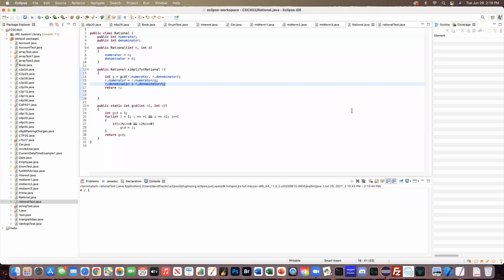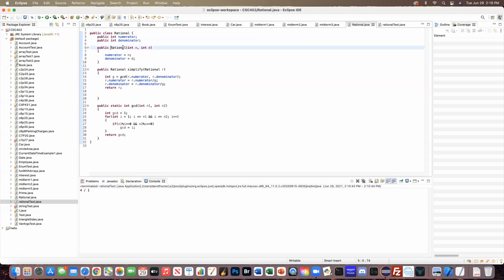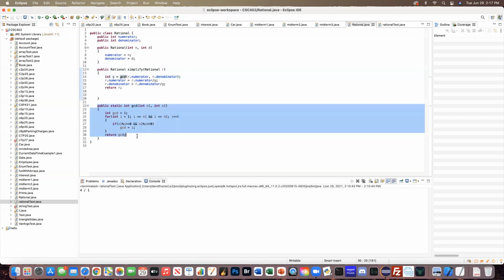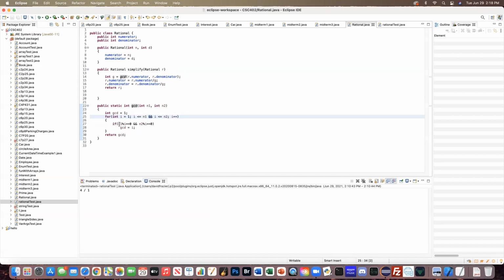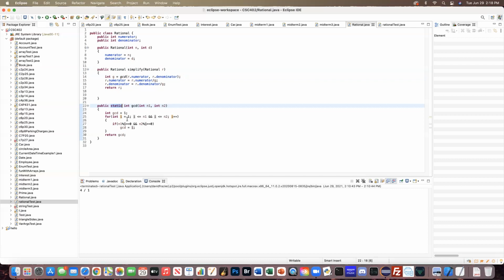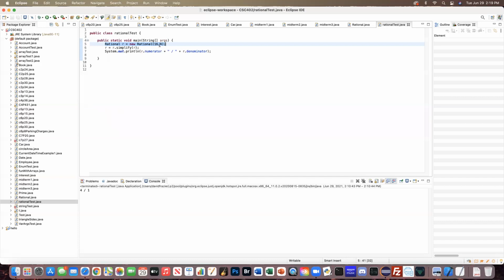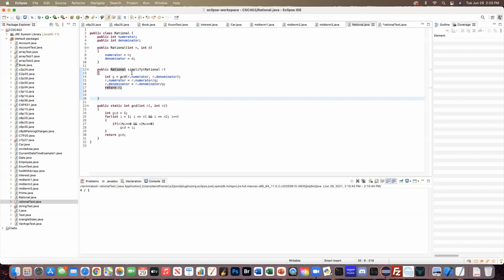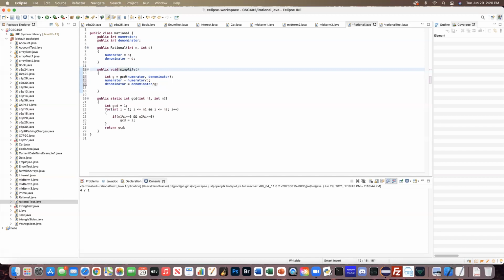Help with Rational Number Class Homework Problems